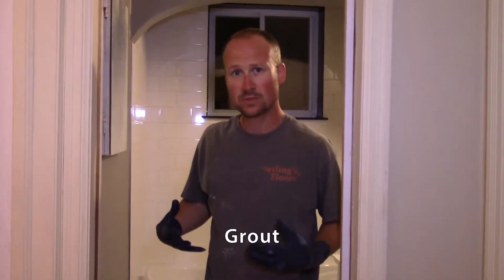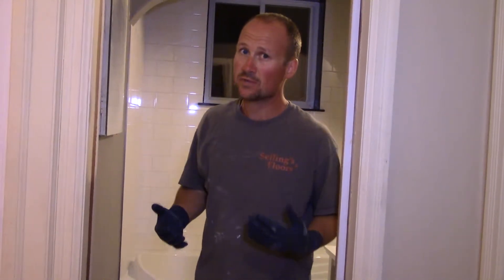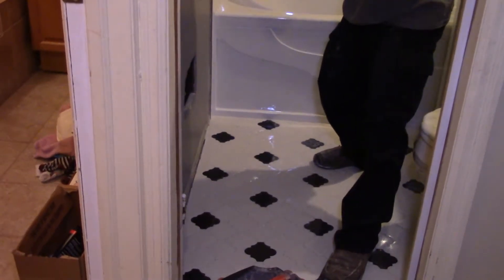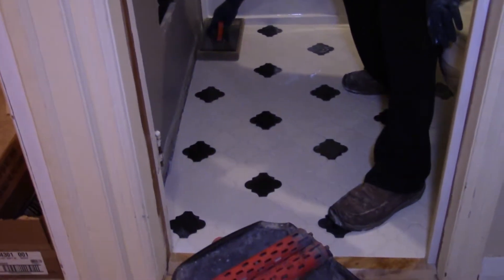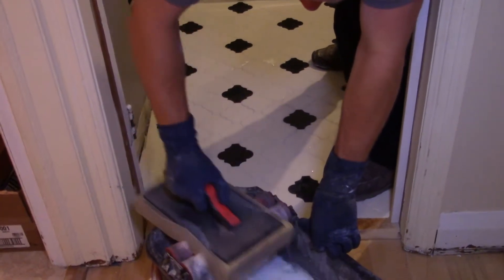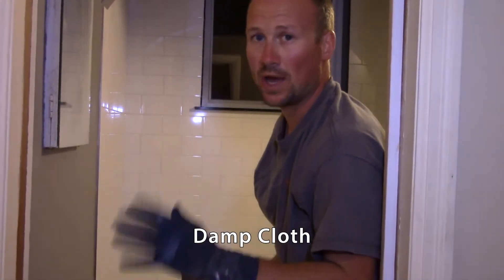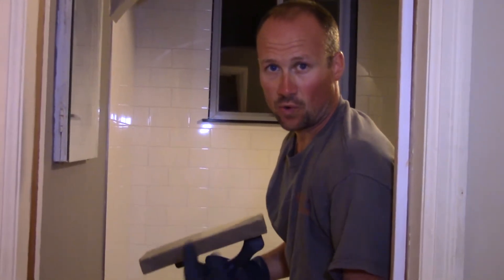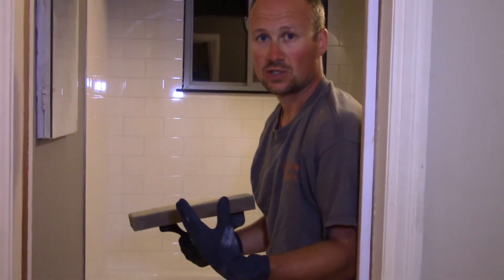How to Tile a Bathroom 55: Final Wipe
Once you’ve left the grout sitting for a while, it’s time to clean up with your sponge. After that, allow it to dry and you’re all done!

Series Description: Learn to tile a bathroom from start to finish, from the initial tear-out, through to cutting wall tiles and installing underfloor heating. You’ll learn the tips and tricks that will get your new bathroom looking its best.